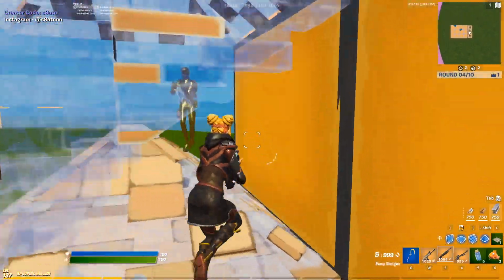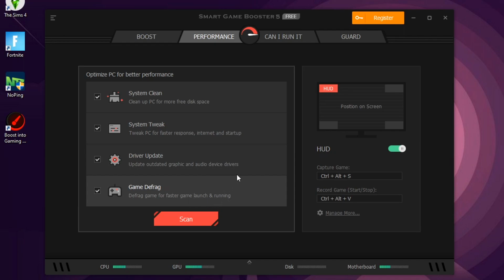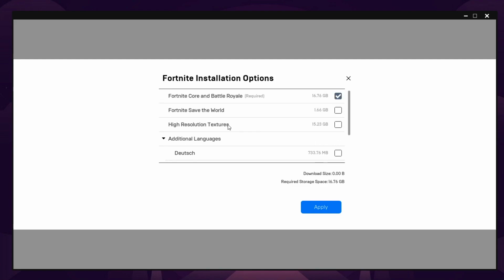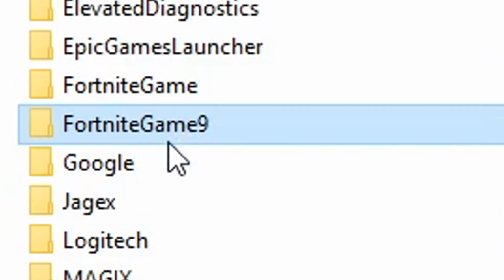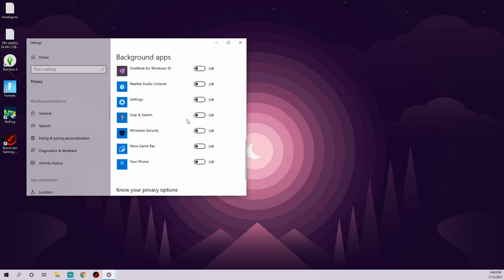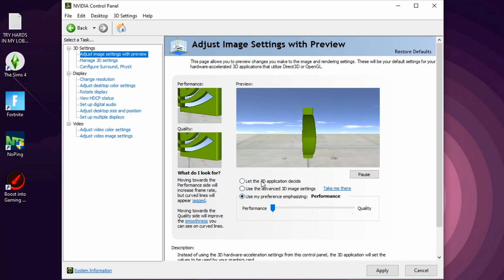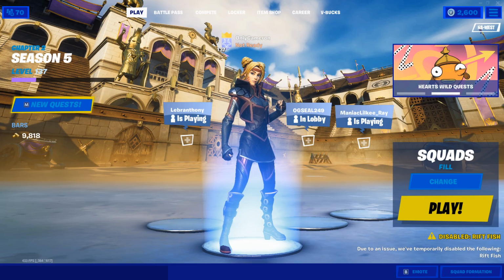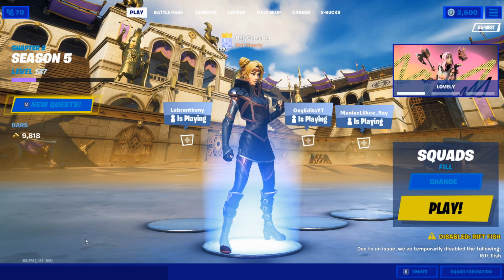The Ultimate FIX to FPS Stutters/Drops, How To BOOST FPS in Fortnite GUIDE! (Performance Mode FIX)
This is a guide on how to boost fps, fix fps stutters/drops, and increase fps to max potential in fortnite battle royale. In-depth guide with many steps timestamped to best improve your fps gains in fortnite battle royale!

timestamps:
00:00 Introduction
00:25 Smart Game Booster
02:17 Epic Games Settings
03:27 Turn On "Game Mode"
03:51 Reset Fortnite Caches
04:57 Remove Background Apps
05:56 Best Nvidia Control Settings
08:44 Best Fortnite Settings
10:15 Conclusion